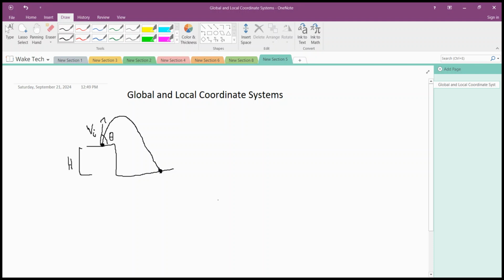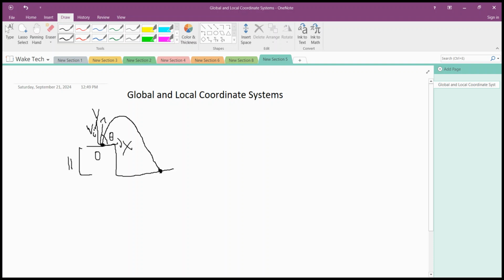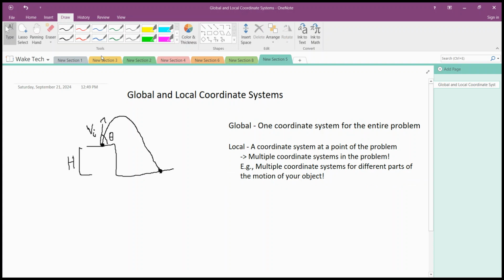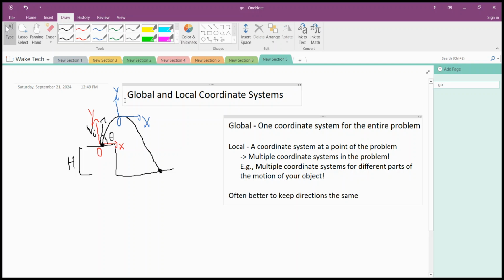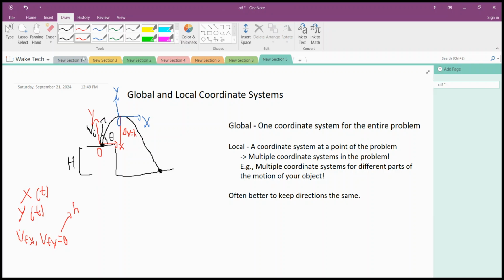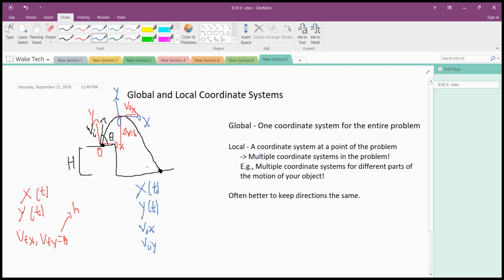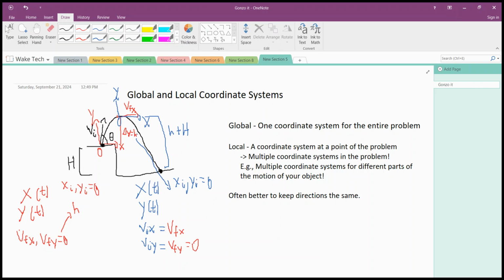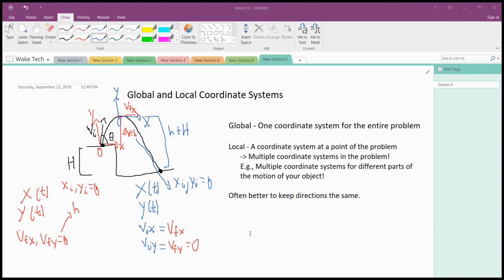Global and Local Coordinate Systems I Theory default